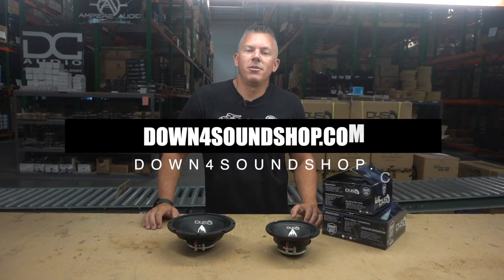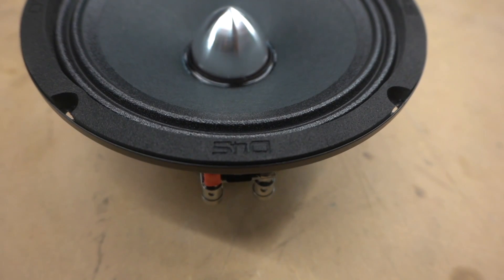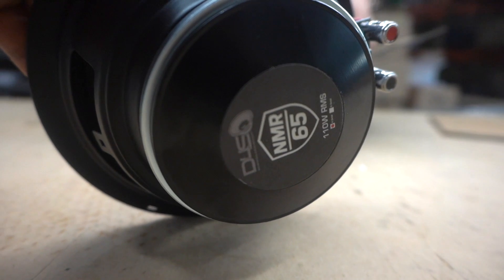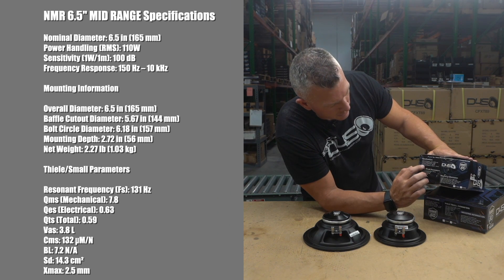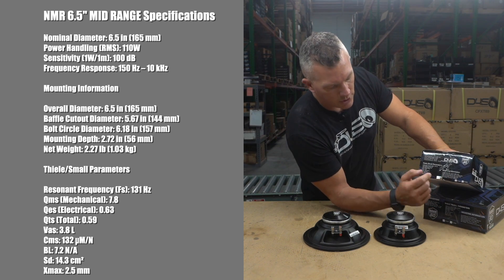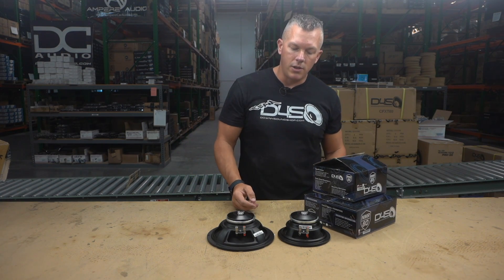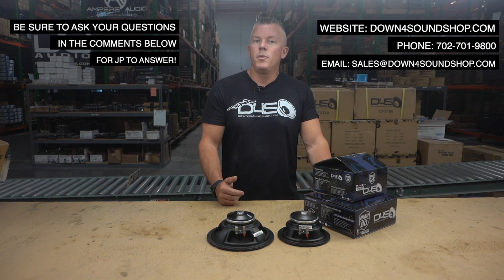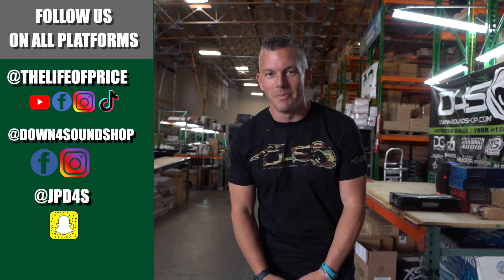NMR SERIES SPEAKERS ARE CHANGING THE WAY WE LOOK AT MID RANGE SPEAKERS!!!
DOWN4SOUND D4S-NMR654 Neo Mid Range Speaker - 6.5 Inch, 110W RMS, 4 Ohm

DOWN4SOUND D4S-NMR804 Neo Mid Range Speaker - 8 Inch, 120W RMS, 4 Ohm

The D4S-NMR654 is engineered for pro audio systems that demand high-output, lightweight, and ultra-clear midrange performance. Built with a powerful neodymium motor, this speaker delivers exceptional loudness and clarity in tight installations.

Specifications

Nominal Diameter: 6.5 in (165 mm)
Power Handling (RMS): 110W
Sensitivity (1W/1m): 100 dB
Frequency Response: 150 Hz – 10 kHz
Mounting Information

Overall Diameter: 6.5 in (165 mm)
Baffle Cutout Diameter: 5.67 in (144 mm)
Bolt Circle Diameter: 6.18 in (157 mm)
Mounting Depth: 2.2 in (56 mm)
Net Weight: 2.27 lb (1.03 kg)
Thiele/Small Parameters

Resonant Frequency (Fs): 131 Hz
Qms (Mechanical): 7.8
Qes (Electrical): 0.63
Qts (Total): 0.59
Vas: 3.8 L
Cms: 132 µM/N
BL: 7.2 N/A
Sd: 14.3 cm²
Xmax: 2.5 mm